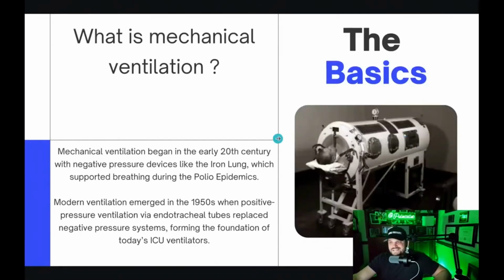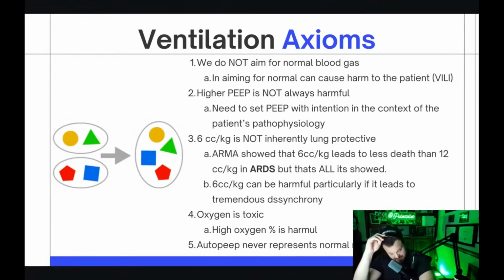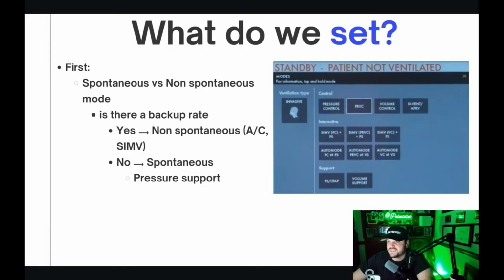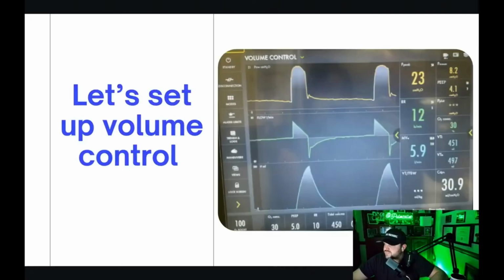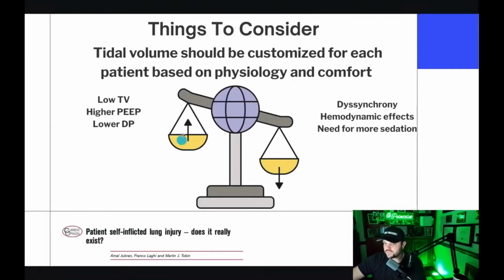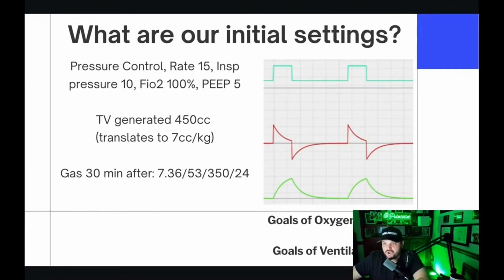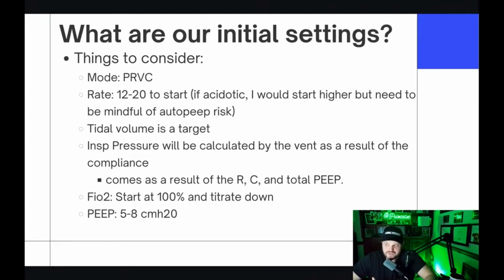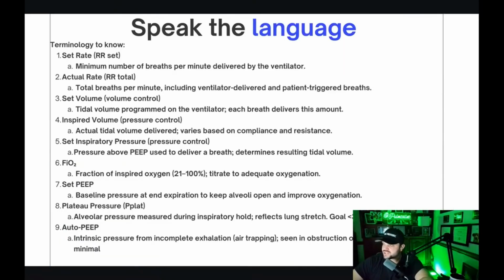Introduction to the Mechanical Ventilator!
This is a foundational lecture designed to build a clear understanding of the basics so you have something solid to grow from as you see more patients and more complex situations.

We’ll cover
What the core ventilator settings mean and why they matter
How to approach initial settings in a simple, structured way
The basic differences between volume and pressure modes

This is for nurses, RTs, medics, residents, and anyone early in their ventilator learning who wants a strong, practical foundation they can build on.